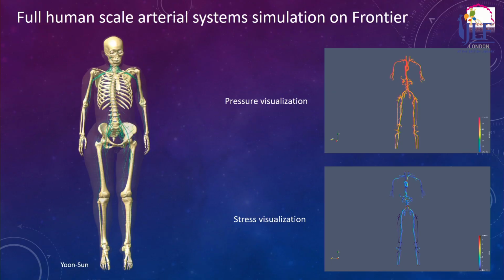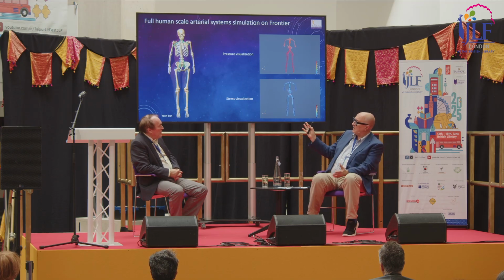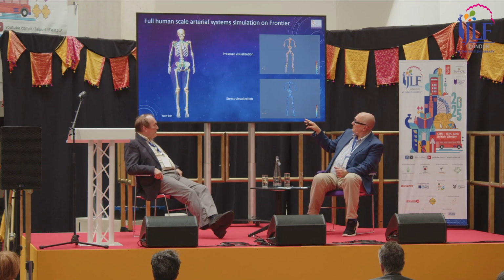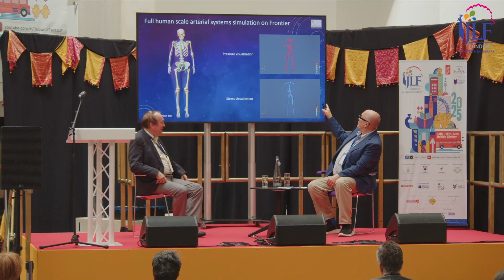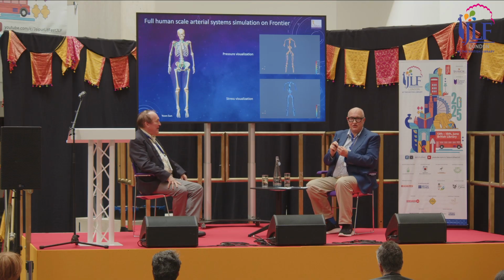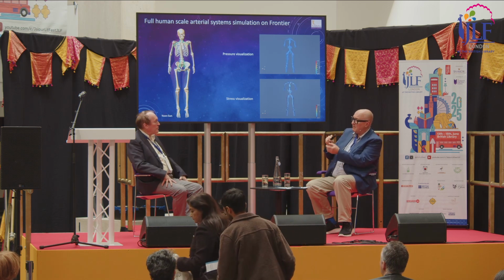Virtual You: The Digital Twin Revolution | Peter Coveney and Roger Highfield in conversation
Peter Coveney and Roger Highfield’s inspiring book, Virtual You, provides an overview on how to build a virtual copy of a person in five steps. Together they take us on a journey of self-discovery, starting with the complexities of the human body, and how a digital version of ourselves can be created with data, supercomputers, and AI to usher in truly personal, predictive medicine.

Peter Coveney is a Fellow of the Royal Academy of Engineering, Member of Academia Europaea, Professor of Physical Chemistry and Director of the Centre for Computational Science at University College London. He has published three books for the general reader, The Arrow of Time, Frontiers of Complexity and Virtual You.

Roger Highfield is the Science Director of the Science Museum Group, a member of the Medical Research Council, and a visiting professor at Oxford and UCL. An accomplished author, he was the first to bounce a neutron off a soap bubble and has published extensively.